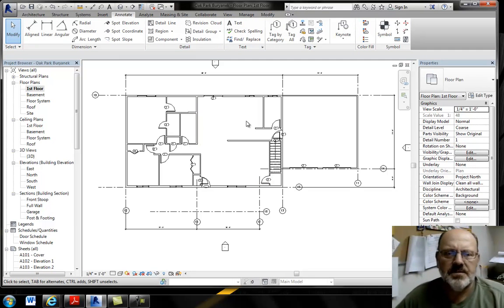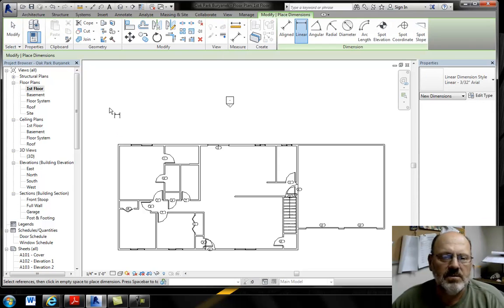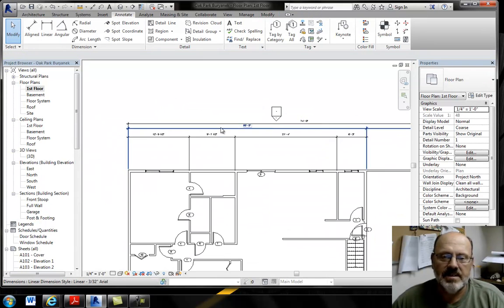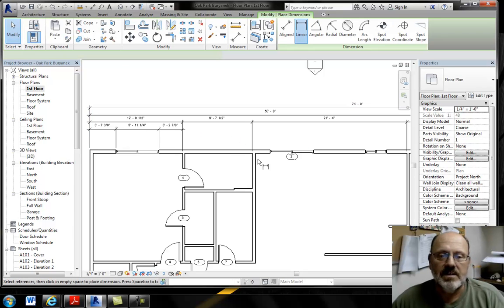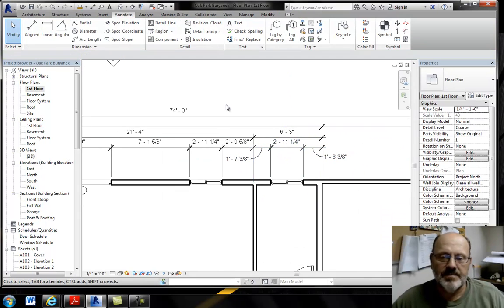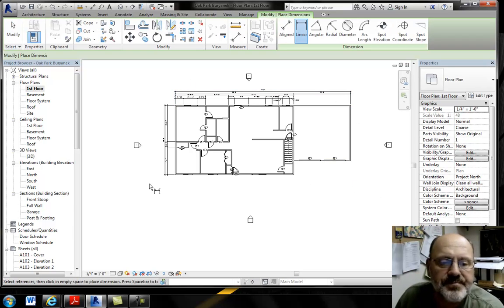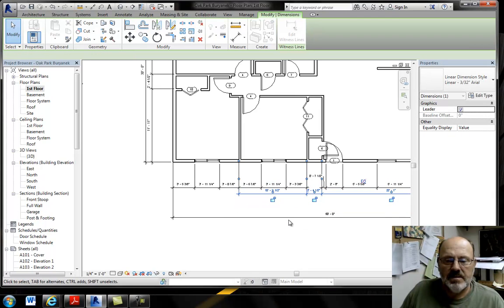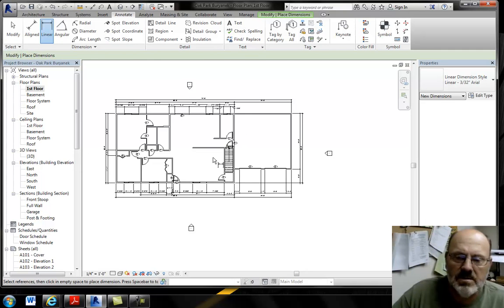21. 1st Floor Dim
1st Floor Dimensions